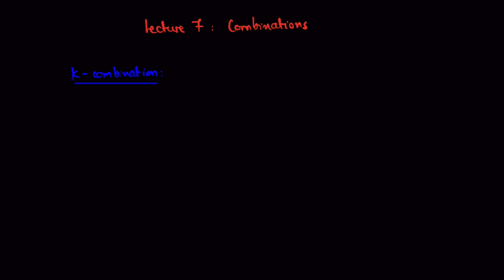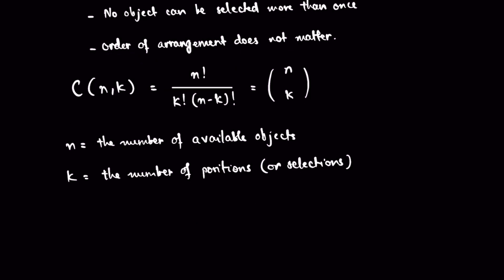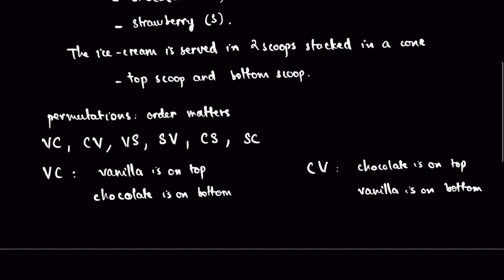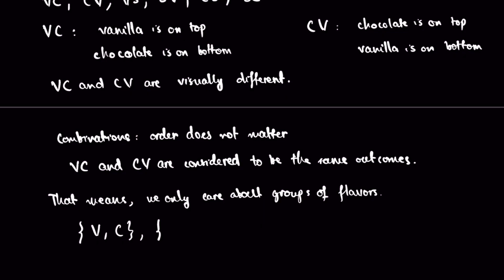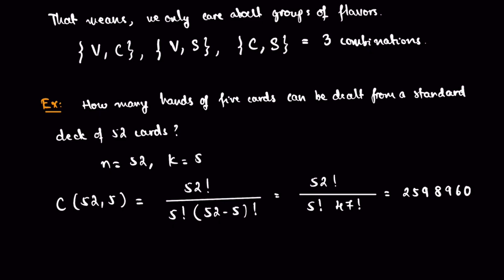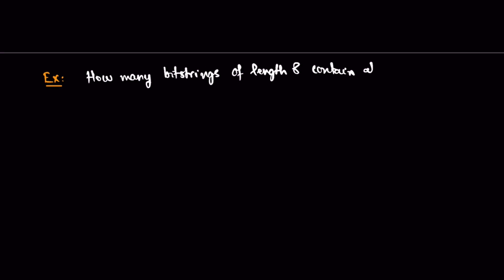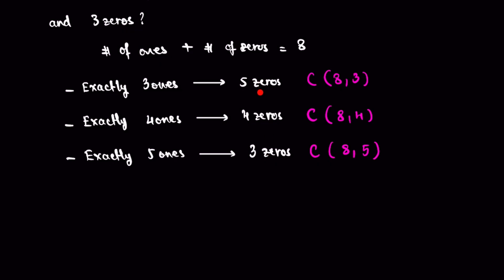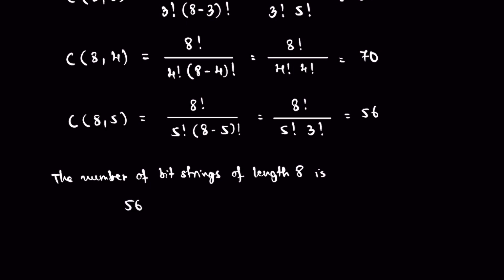L7 - Combinations - Discrete Mathematics